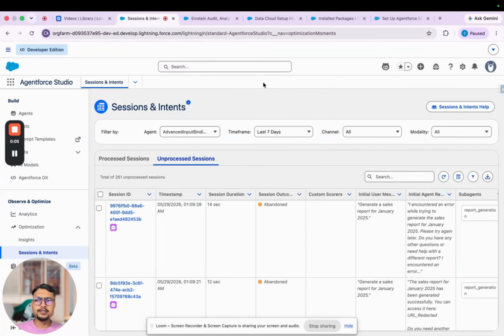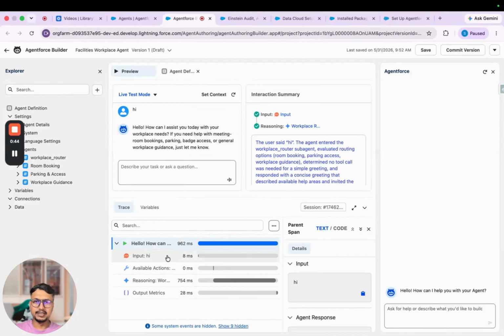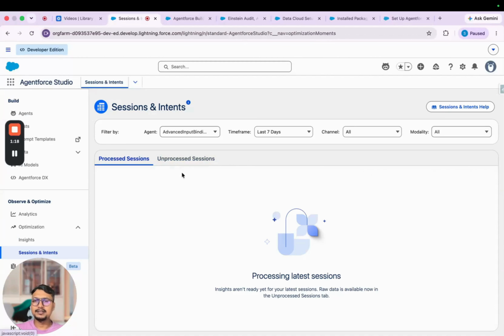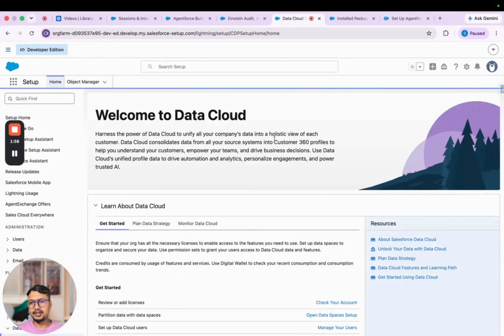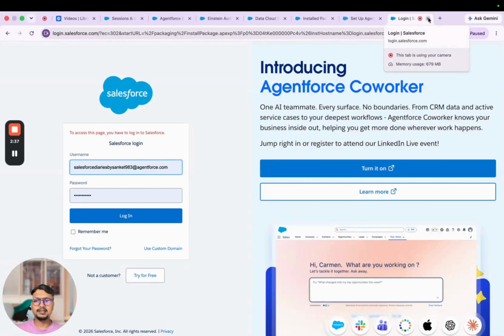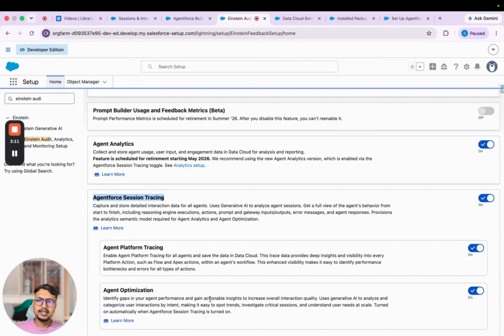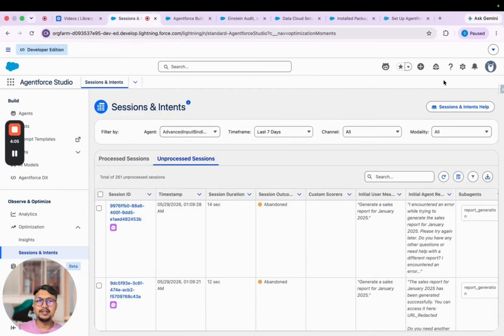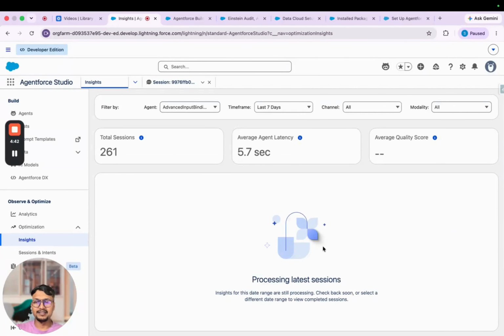Enable Agent Force Session Tracing in Salesforce for better Optimization and Measuring Success KPI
This video explains how to enable agent force tracing by capturing full JSON tracing data in a production Salesforce org. It notes that previewing an agent in Agent Studio already shows interaction summaries and tracing in text and code modes, but production requires setup to store the data in Data Cloud using tap process session and unprocess session. The speaker says to first enable Data Cloud and ensure the Salesforce standard data model package version is 1.130 or greater, otherwise install or upgrade via Setup AgentForce Session Tracing Helper. Finally, in Setup under Einstein audit and monitoring, enable platform tracing and optimization and ensure the agent is active, not in draft or committed mode, because only active agents’ sessions are captured.